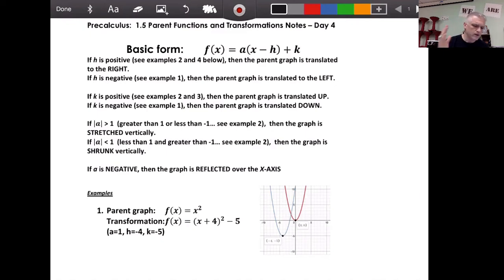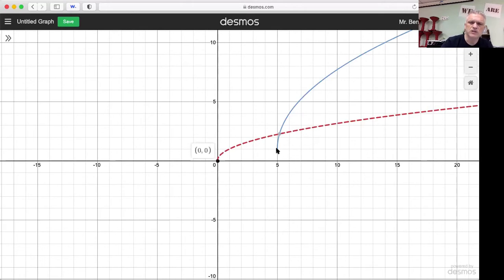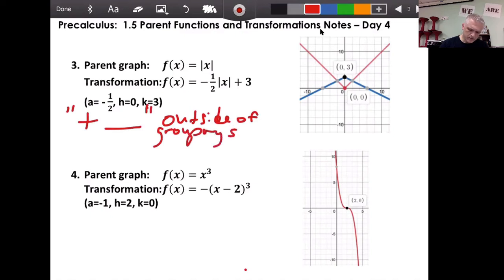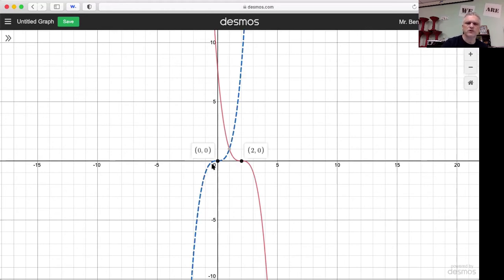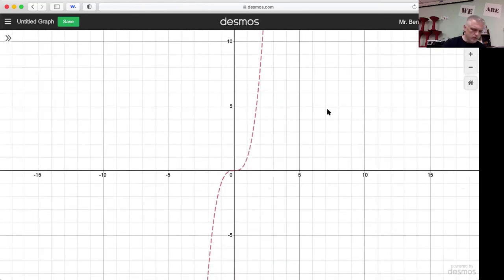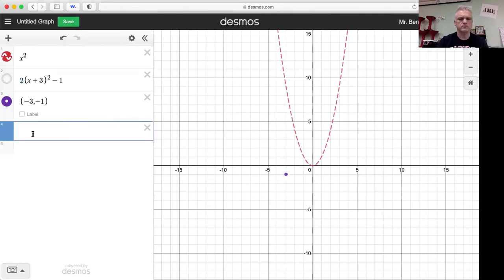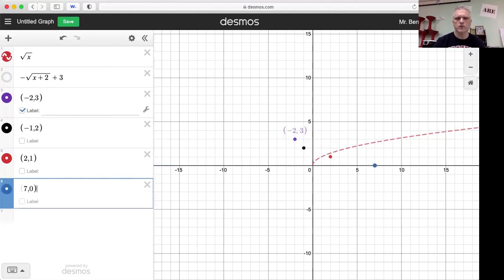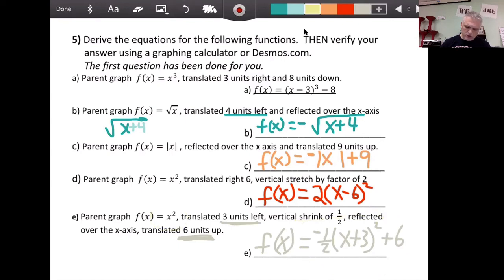Precalculus Unit 1, Day 4 Notes